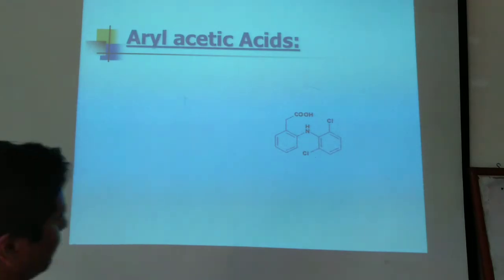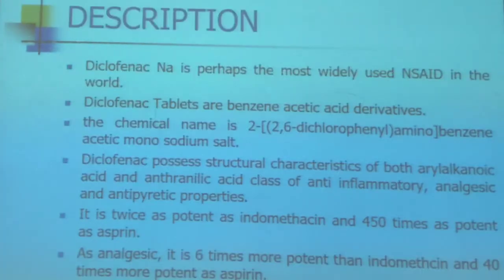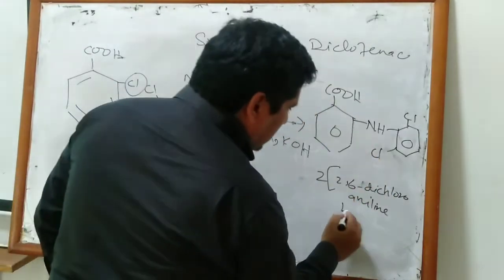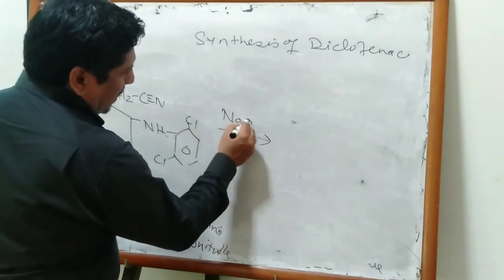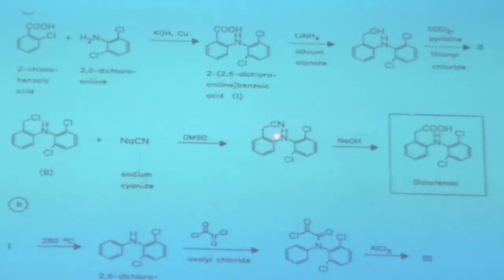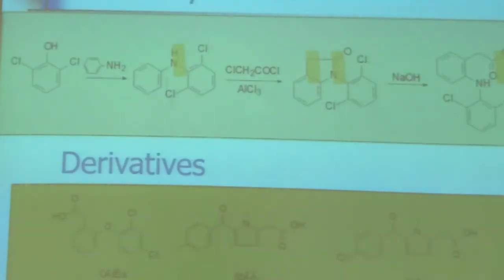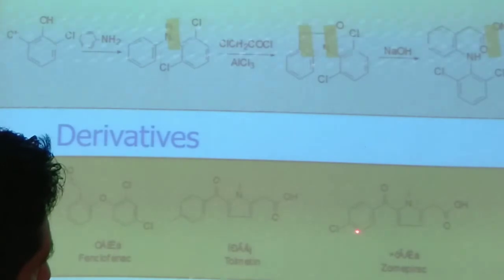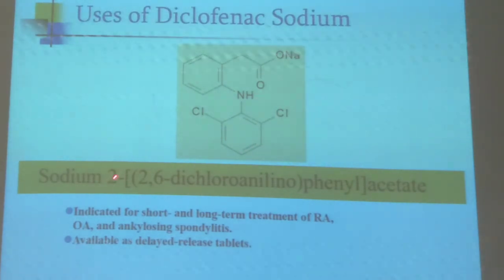Diclofenac Aryl Acetic Acid Medicinal Chemistry